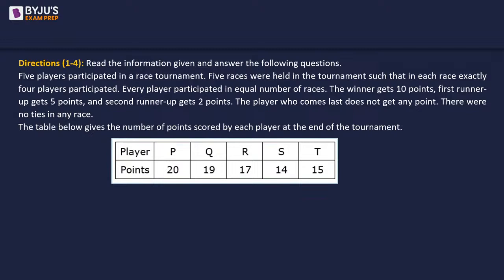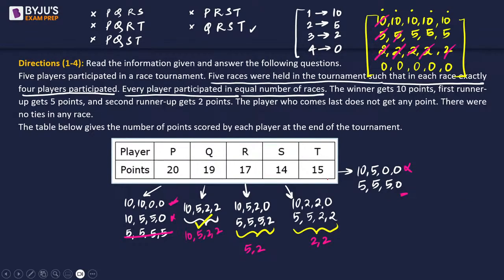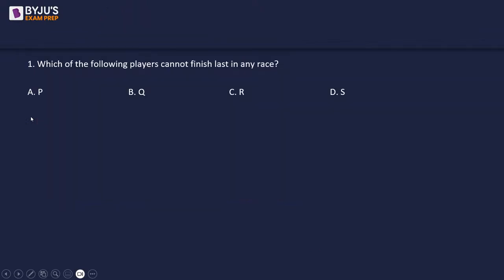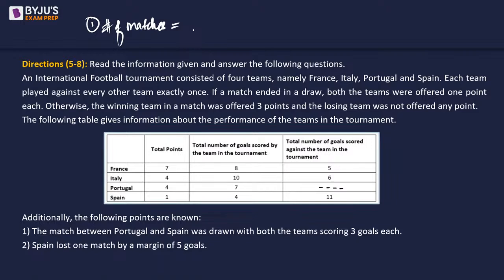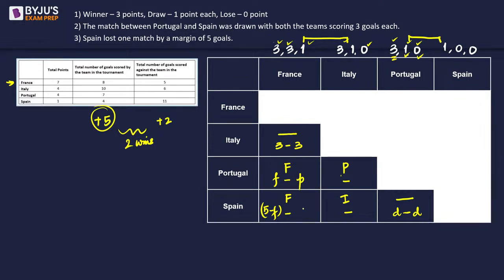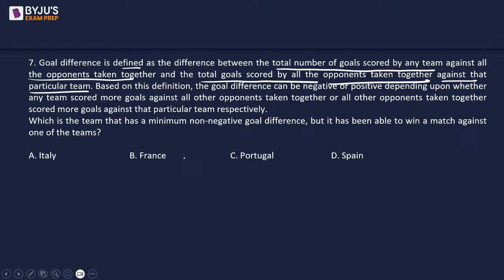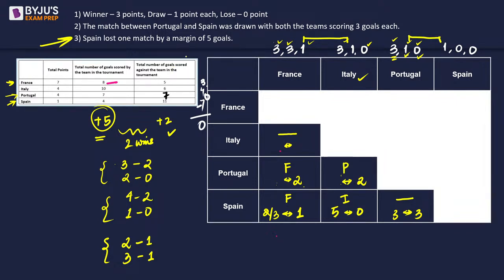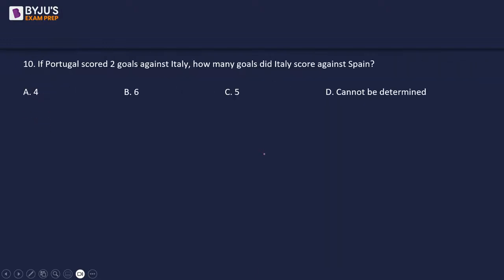CAT Games & Tournaments Conventional: Important CAT DILR Topic | CAT 2023 | CAT DILR Preparation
👉CAT 2023 Slot 3 Analysis CAT Data Interpretation and Logical Reasoning is important for CAT 2023 Exam. And Games and Tournament is one of the important topic that CAT Aspirants face problem. BYJU'S Exam Prep expert Navin Kumar will host a session where sir will share the tricks for solving CAT Games and Tournament Conventional Questions. So, watch this session and master the topic for CAT 2023 Exam.

👉 FREE - BYJU’S Exam Prep Scholarship Test (BEST) for your CAT Preparation & win upto 90% Scholarship on our Program.